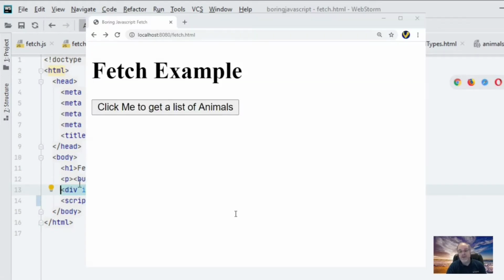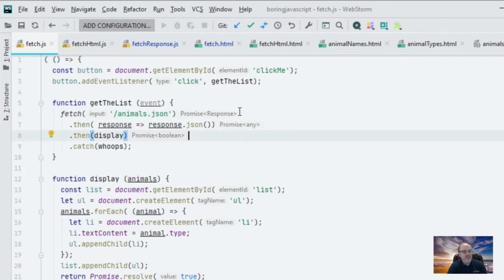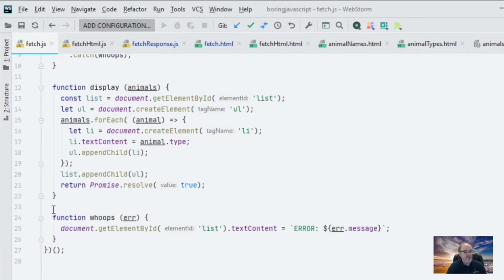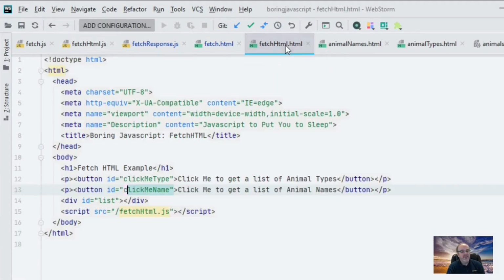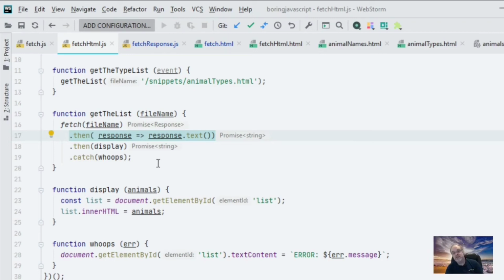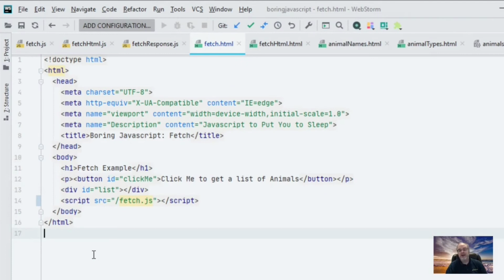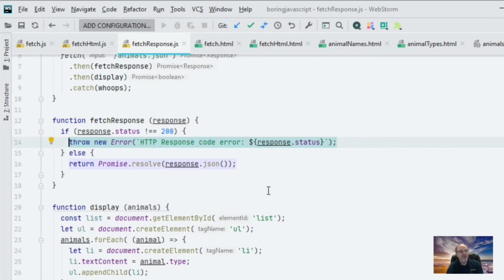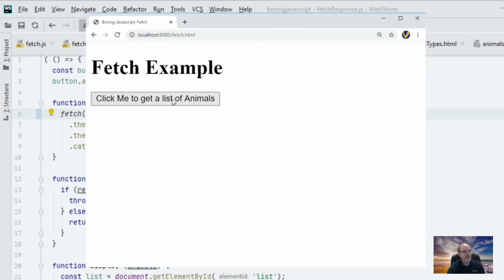J007: Fetch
A Boring JavaScript edition covering the Fetch statement. This is not a video for your dog, unless you are trying to put it to sleep.